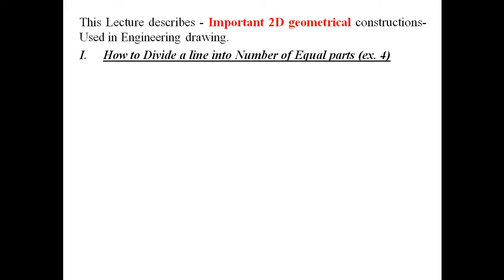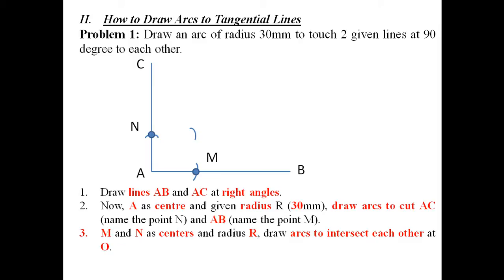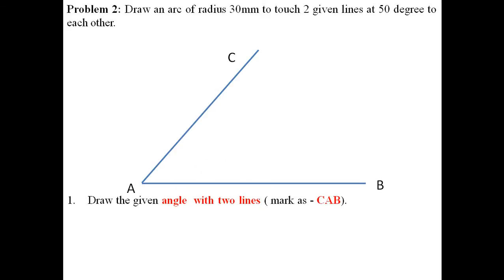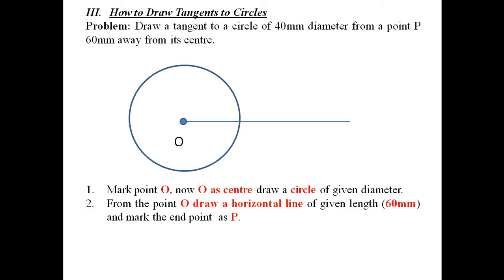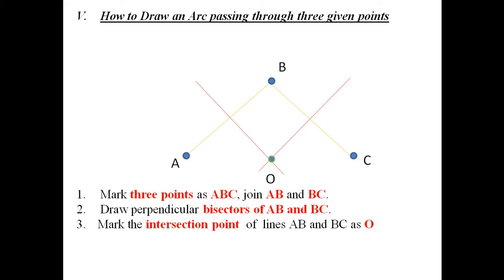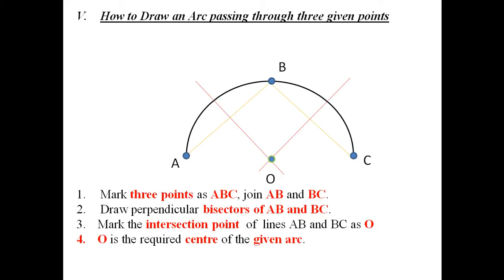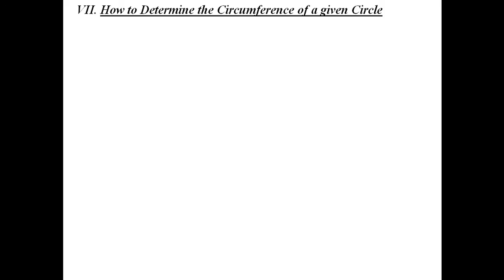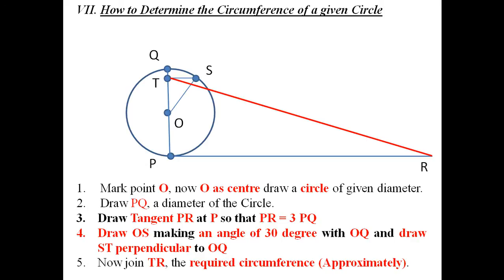Geometrical Constructions-1 (Engineering Drawing / Engineering graphics)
Basic geometrical construction in Engineering Drawing